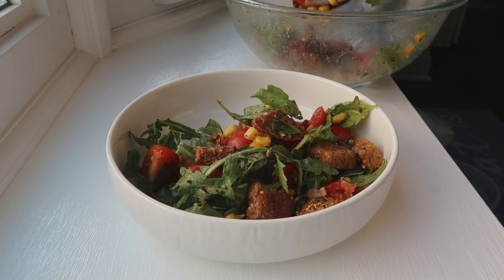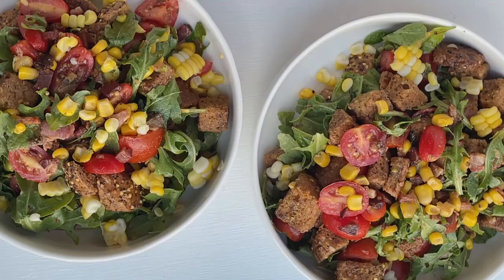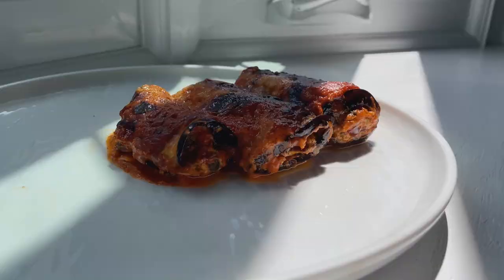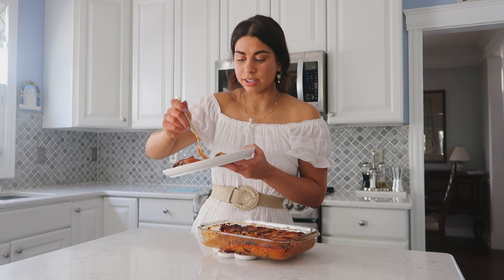Mediterranean Diet Recipes to Eat More Greens | Quick and Easy Summer Recipes | GF, DF & Vegan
In this recipe video, I am sharing 3 incredibly easy and simple recipes for eating more greens that are perfect for the summertime! These recipes are incredibly flexible and can be made into many variations to fit your specific diet and preferences such as vegetarian, gluten-free, vegan, or even just well-balanced meal ideas. These recipes are designed for a sustainable healthy lifestyle. I want to help you by sharing some of my fave Mediterranean recipes and meal prep hacks to keep you from wasting food, overeating, and spending too much time in the kitchen!

I hope you enjoy this video, please leave a comment below of anything you want to see, questions you'd like me to answer, etc. Thank you so much for watching and I hope you create a zestful week♡

links
☼ Spinach Feta & Olive Eggplant Rollatini with Fire Roasted Red Pepper Sauce Recipe

timestamps
0:00 → intro
2:14 → rollatini
12:32 → fritters
18:12 → panzanella